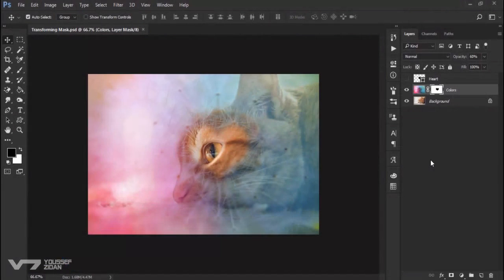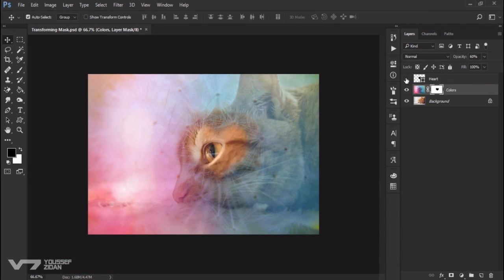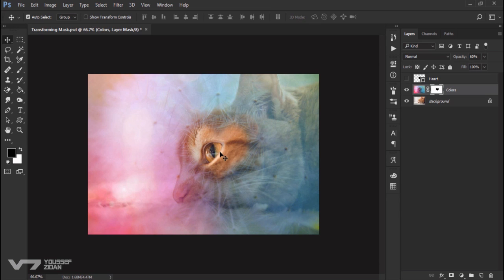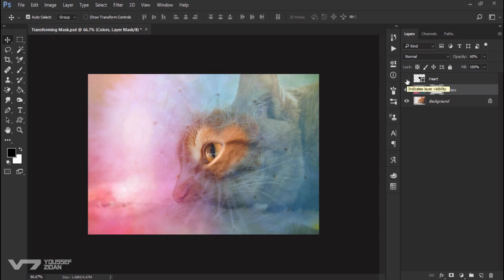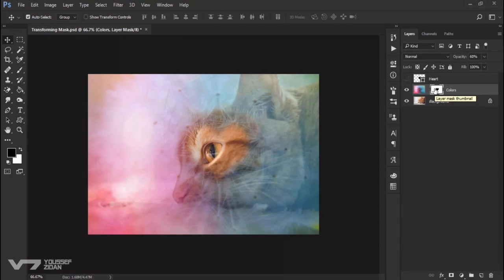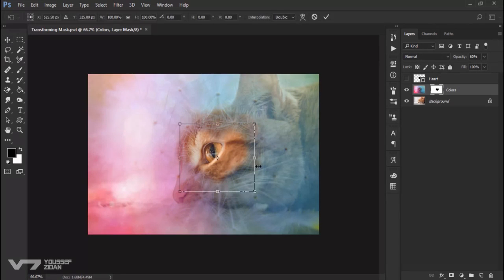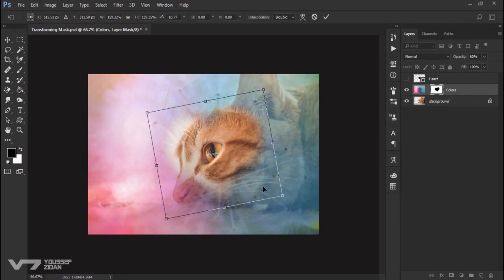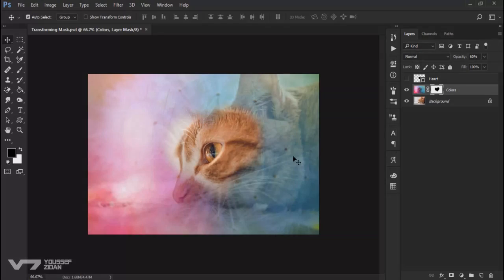How To Transforming Layer Mask Photoshop Tips and Tricks Adobe Photoshop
How To Transforming Layer Mask Adobe Photoshop
Adobe Photoshop
How To Transforming Layer Mask Photoshop Tips and Tricks Adobe Photoshop 2020